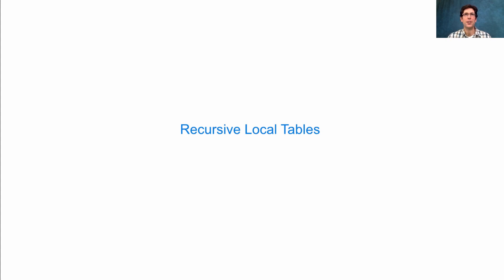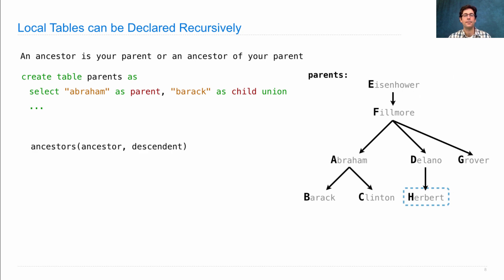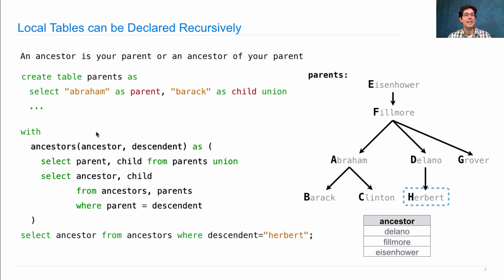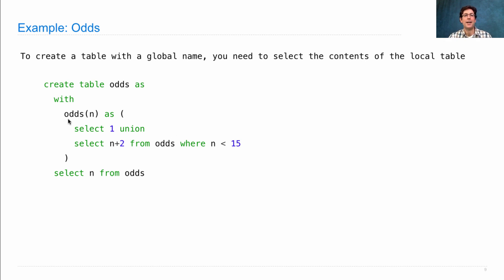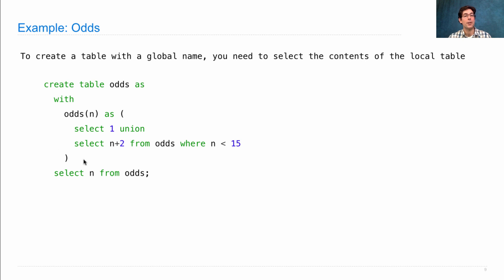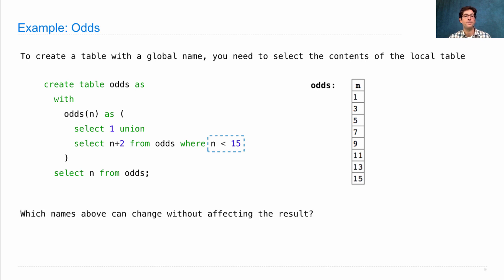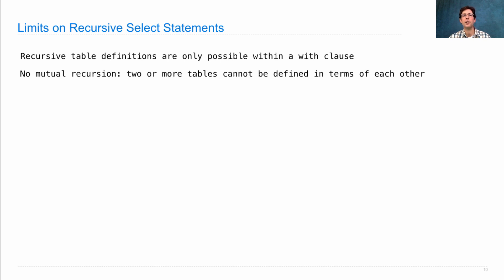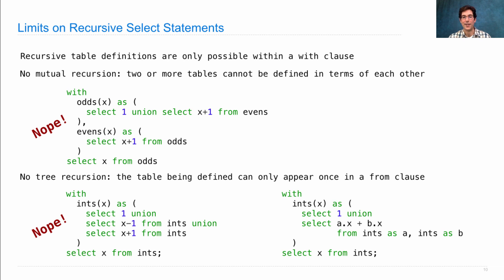61A Fall 2014 Lecture 34 Video 3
Recursive local tables